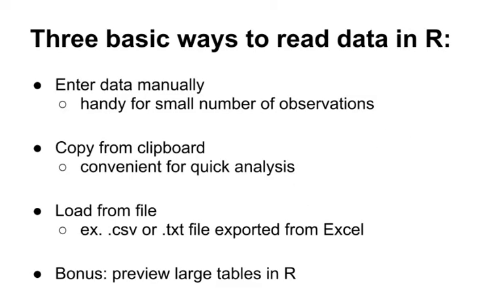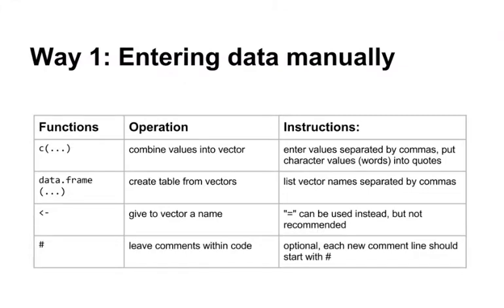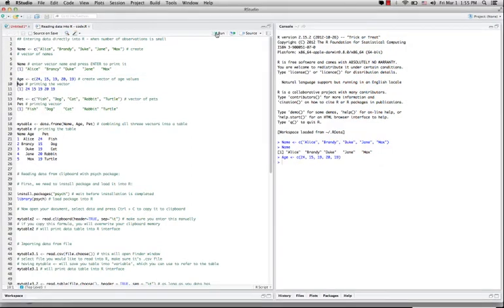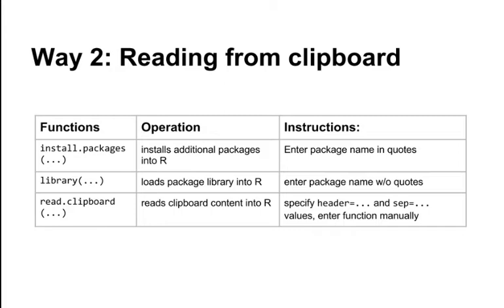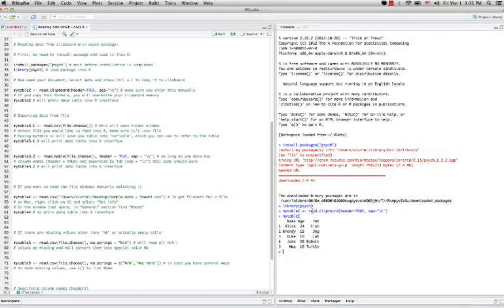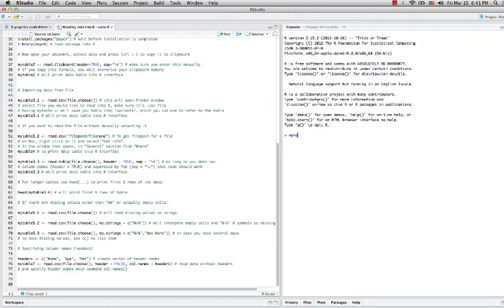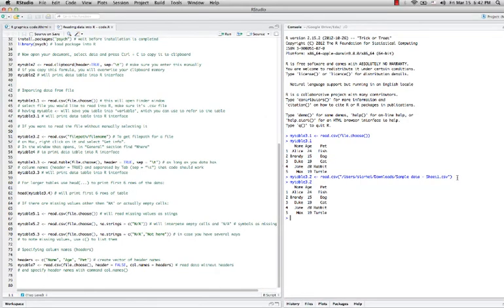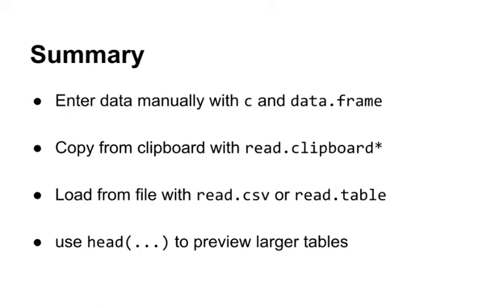R Newbie Diary lesson 1: Reading data into R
This video introduce three simple ways for reading data into R: writing manually, importing from clipboard, and importing from files.